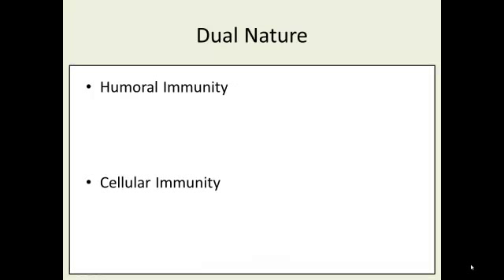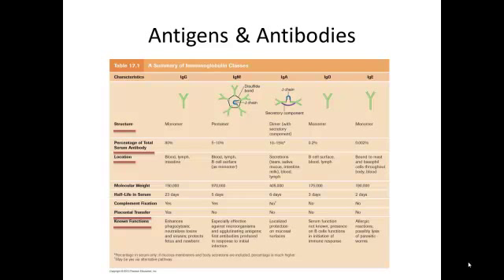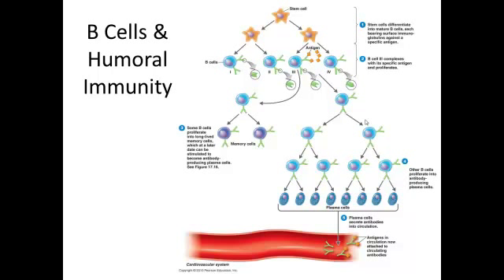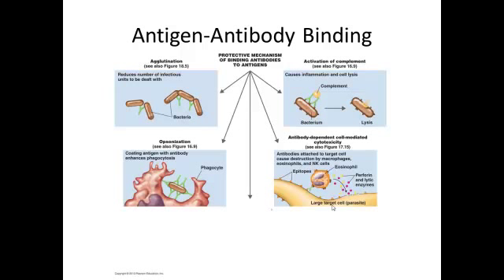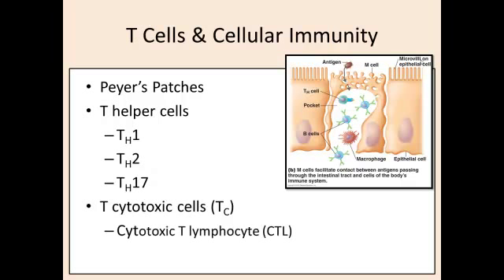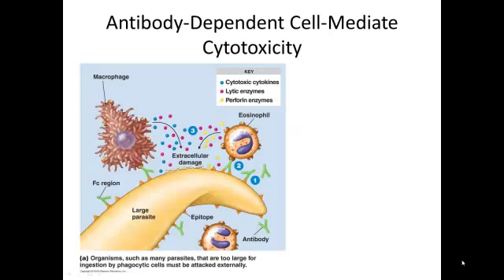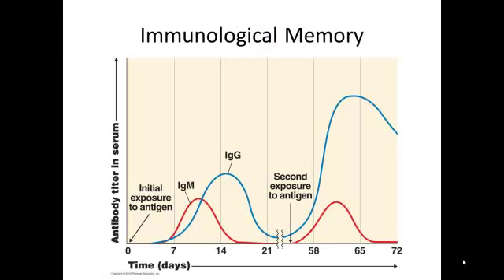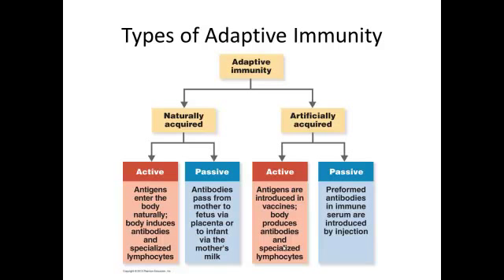C17 Adaptive Immiunity